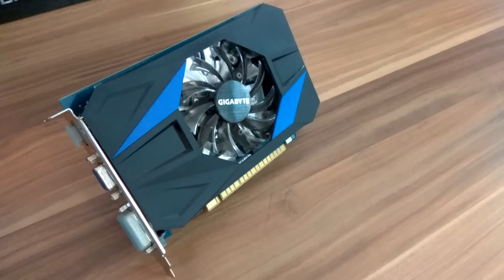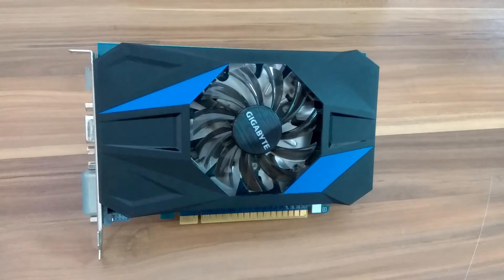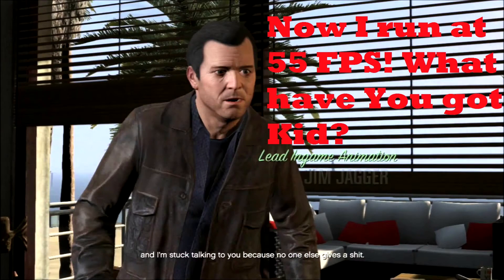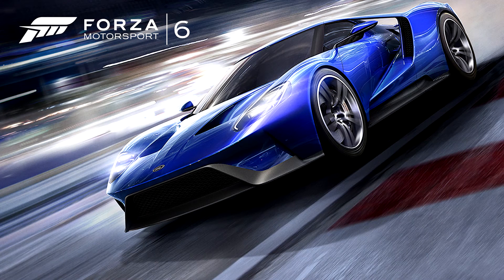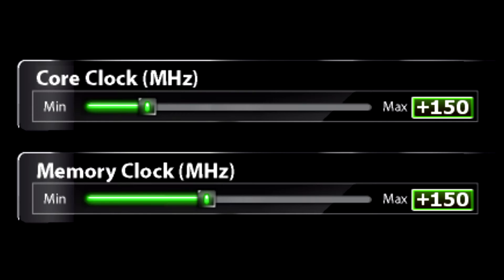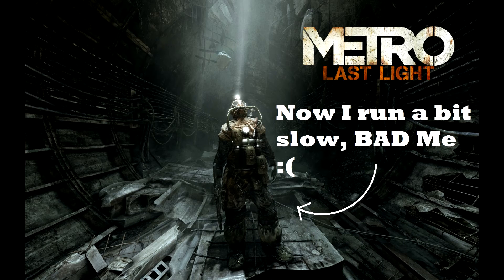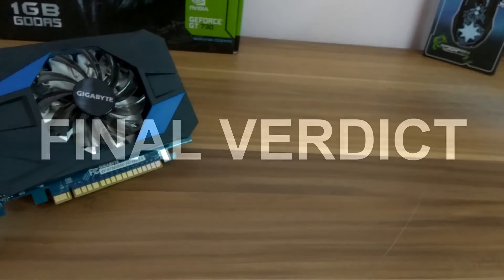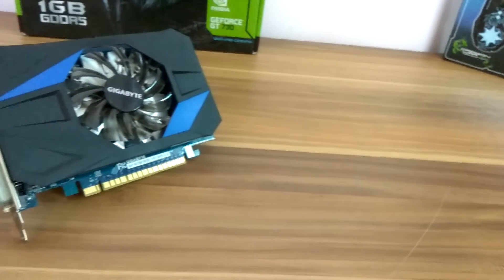Nvidia GT 730 Review!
Here is one bang-for-the-buck Graphics card from Nvidia. Want know more about this ? is this the best budget graphics card? Head no other way Than THE STS.

Hey whats up guys welcome to the STS.And This is the Gigabyte Gt 730 powered by Nvidia. A 1GB DDR5 Graphics card. is it the best budget graphics card around, Lets find out! So this guy right over here comes overclocked right out of the box to 1006 MHz. So thats really great. Gigabyte actually overclocked it at the factory itself. So if you a PC with a window or a sidepanel then this one looks good and its gonna look dope on that side glass panel pc. So the Gt 730 gives you a nice 45-55 FPS on GTA 5 at 1280 by 720. Everything runs smooth in there at grand theft auto. Being a budget G card, running Gta 5 at these frame rates is actually a big deal. For 50 bucks you are getting a nice GTA 5 gaming station  and also this one does a good job at video editing, for 1080p this one renders a 10 min long video in 10 minutes so that’s pretty cool right ten on ten.Most of the games in market like the forza series or the nfs series or even the assassins creed series till syndicate run like butter on this thing.And all of these in 1280 by 720.  Now here is one the most imp parts overclocking. So this guys is overclocked out of box but still get some more out of it I overclocked it with a 150 of bump on each of the core clock and memory. And that is what I recommend doing because at these settings it run awesome without any crashes or artifacts. For more on overclocking check out my video right over that I button.And that large cooling fan doesn’t let it overheat even after overclocking. Now if you wanna play games like metro last light or gta 5 at 4k then this is probably not your graphics card. At very intensive games like these at very high resolution it does sometimes struggles and yeah its  a budget graphics card not a flagship. So my final verdict is that this one is a really great graphics card for the price and will outperform many others in the line up. That GDDR5 memory does help a lot. So if you want a budget g card under 60 bucks then this is what you were waiting for. So I guess that ends it well. Hope you all liked and enjoyed it.